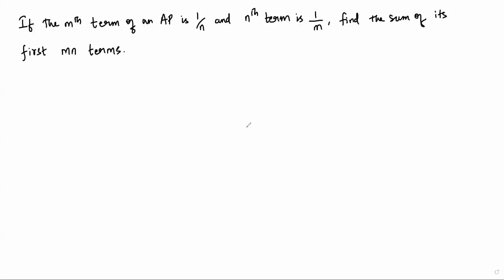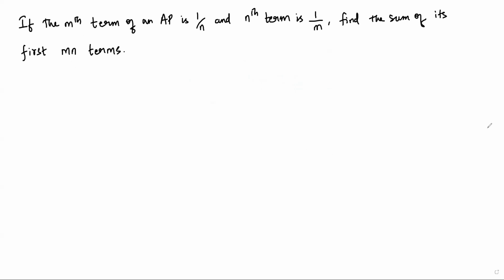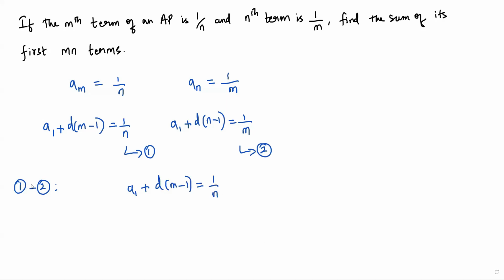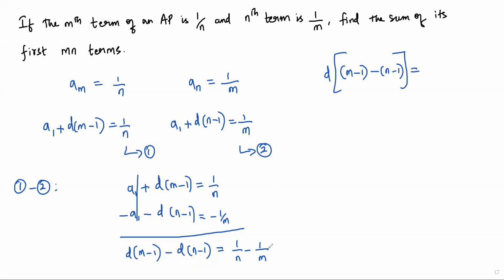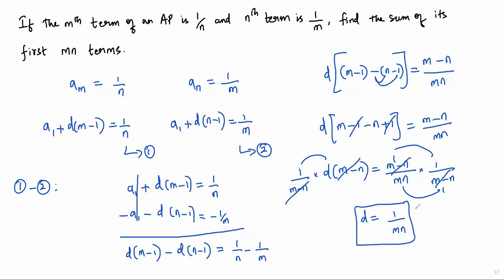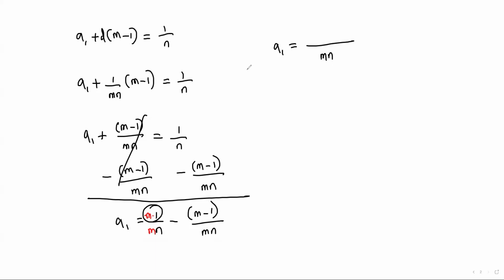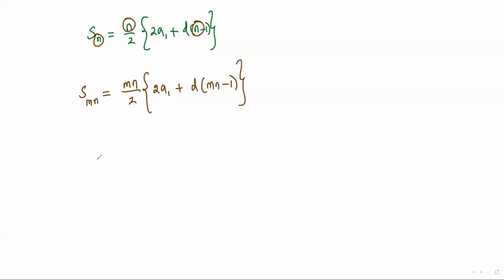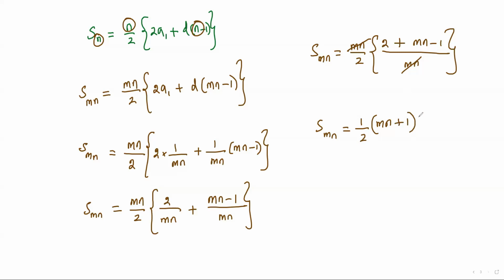ARITHMETIC PROGRESSION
If the mth term of an AP is 1/n and nth term is 1/m, find the sum of its first mn terms.